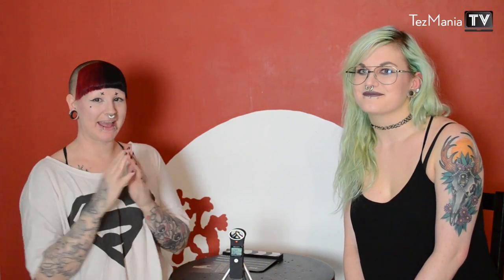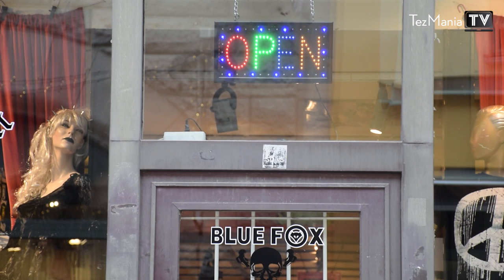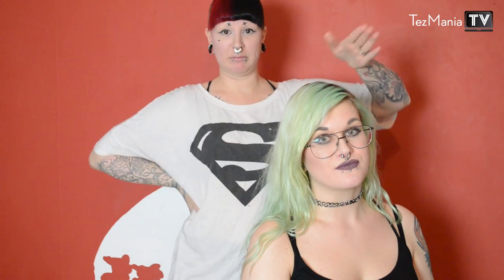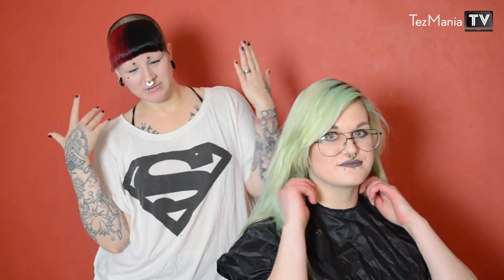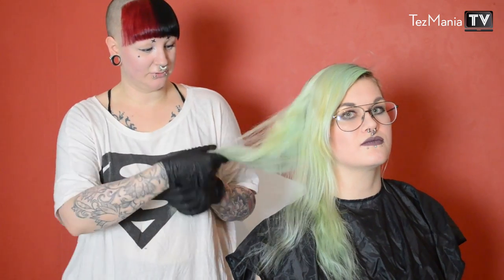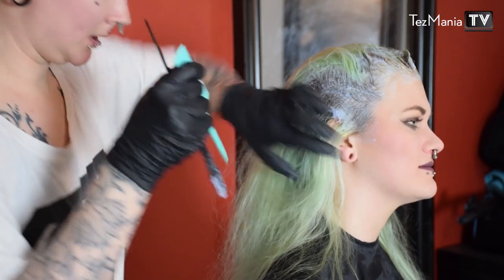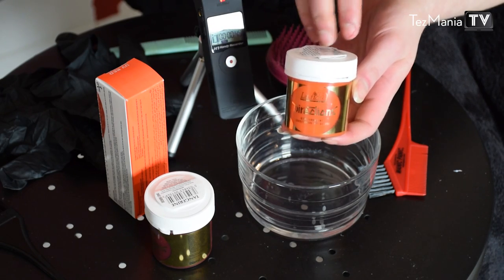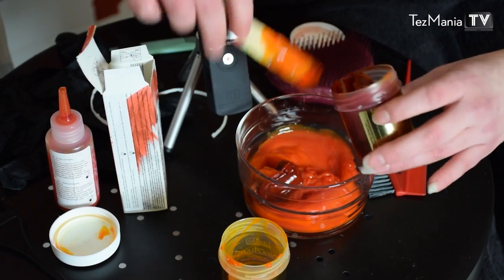Extreme hair dye 101 - with Linn from Blue Fox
Going through the basics of using bleach and extreme hair dye, from brands like Directions, Manic Panic and Stargazer with Linn from Swedish alternative shop Blue Fox.

Please note that Blue Fox is a Swedish company and does not offer international shipping!